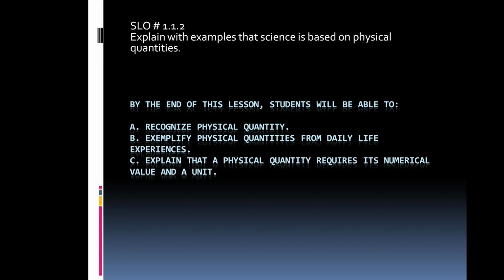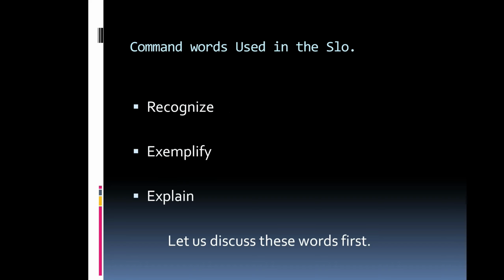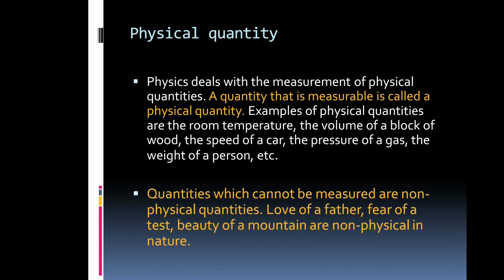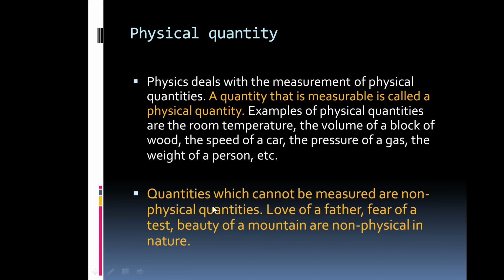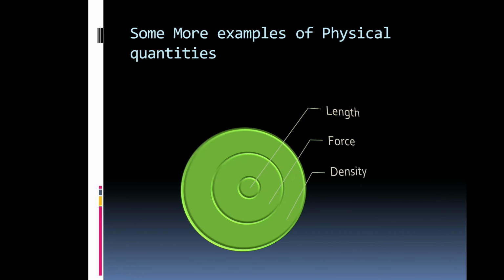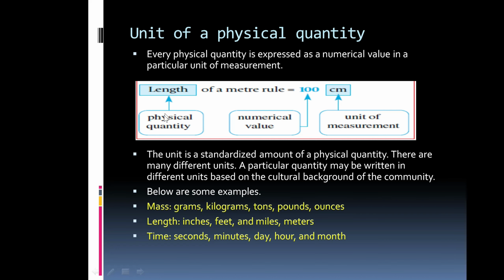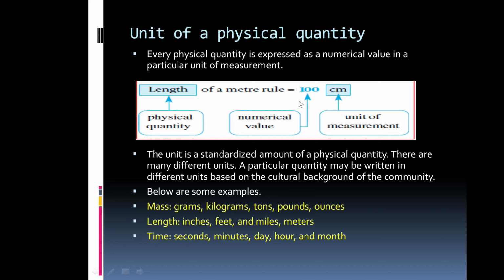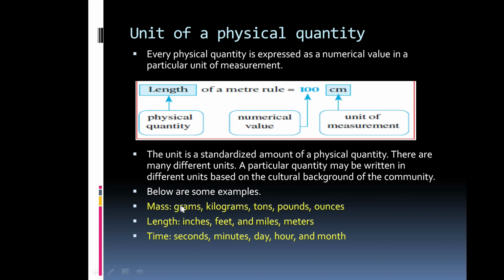PHYSICAL QUANTITIES- MOTION | Class 9 Physics | MEASUREMENT AND IT'S PARADIGM | Anwar Ali| AKU-EB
Anwar Ali education
Physics with Anwar Ali
Anwar Ali
Education Simple with Anwar Ali

✔️ Class: 9
✔️ Subject: Physics
✔️ Chapter: Measurements and physical quantities
✔️ Topic SI unit
00:00 Introduction: Physical Quantities
Welcome to the educational haven of "Anwar Ali Education," your dedicated channel for all things physics. Our primary emphasis revolves around the KP, Punjab, and Federal textbooks, as well as the AKU-EB syllabus. We're on a mission to deliver top-tier education, meticulously tailoring our videos to meet the contemporary demands of learning. Explore a world of insightful physics knowledge right here!

Why study from Anwar Ali education
Magnet Brains is an online education platform that helps give You NCERT/CBSE curriculum based free full courses from Kindergarten to Class 12th so that you can perform well in any and all exams you give in your academic career.

In PHYSICS in measurement we have two points, Physical quantities
Base and derived

Physical quantities
measure by instrument
Examples; Mass, time, length
Non physical quantities
can't measure
Examples:- Feelings, emotions , love

More about AKU-EB
The Aga Khan University Examination Board (AKU-EB) is a Pakistan based examination and education system that was established in 2003 by Aga Khan University, in accordance with Ordinance CXIV of the Government of Pakistan. The system covers three separate programmes of education: The Middle School Programme (MSP), the Secondary School Certificate (SSC) and the Higher Secondary School Certificate (HSSC). Together, these three programmes account for a student’s instruction from Grade 6 up till and including Grade 12, after which they may pursue higher education.

AKU-EB’s syllabi are based on the national curriculum of Pakistan and are aimed at being accessible to both English and Urdu medium schools. Furthermore, AKU-EB’s examination system is intended to function within both the public and private spheres of Pakistani education. It represents an indigenous educational movement created for Pakistani students, with an emphasis on concept based learning and a conscious rejection of rote memorization that plagues many Pakistani schools today.

Diversity and pluralism are instituted in AKU-EB's core philosophy. Today, the Examination Board strives towards achieving inclusiveness in all its programmes and aims to deliver an education that can be experienced by all citizens irrespective of their ethnicity, gender, religion or disability.